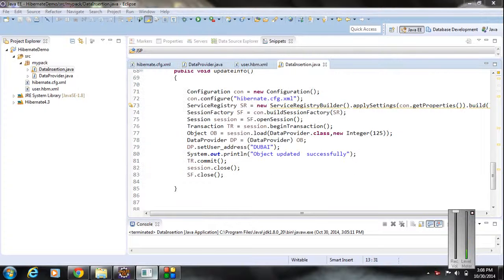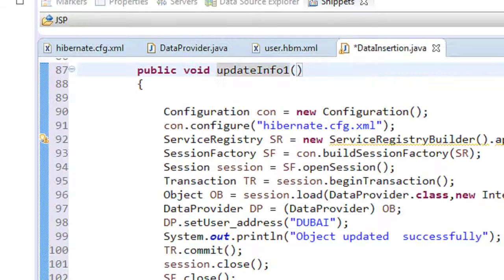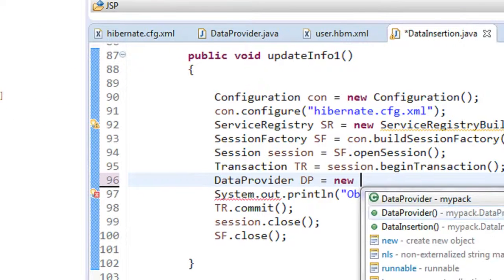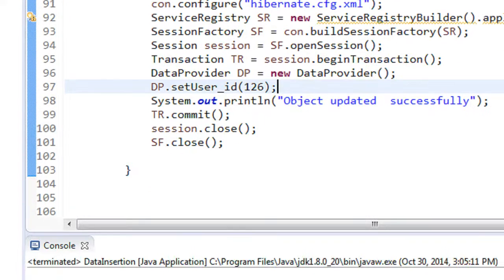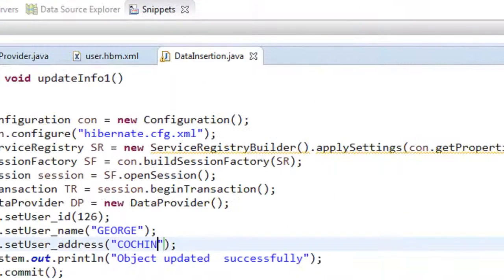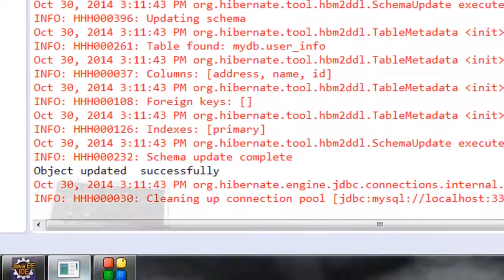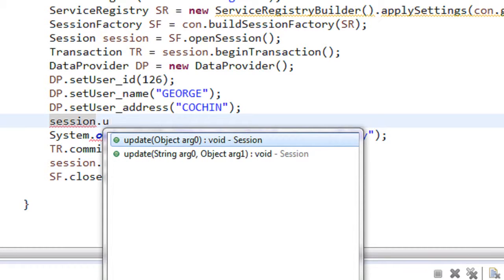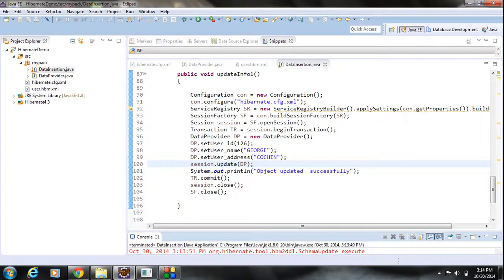Hibernate 08 Using Update Query part 2